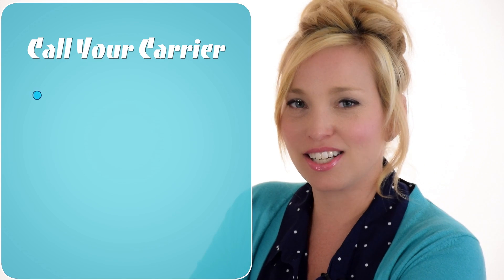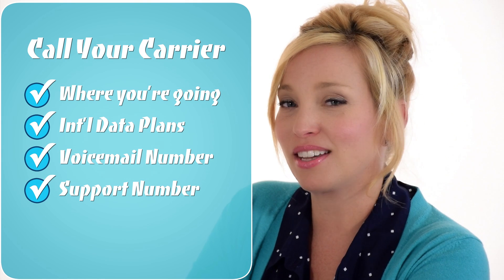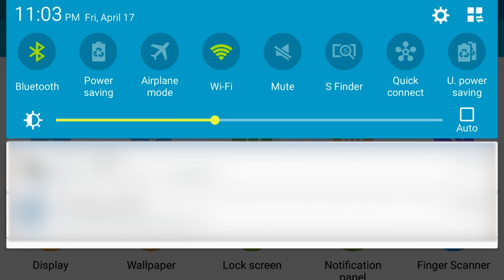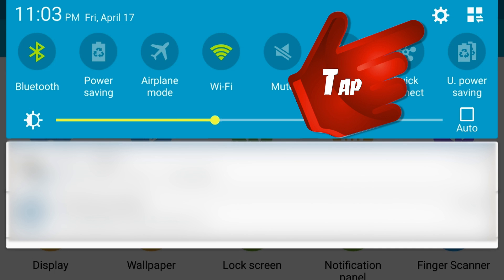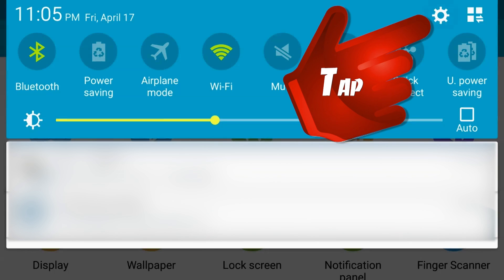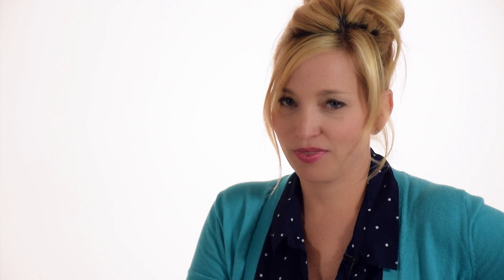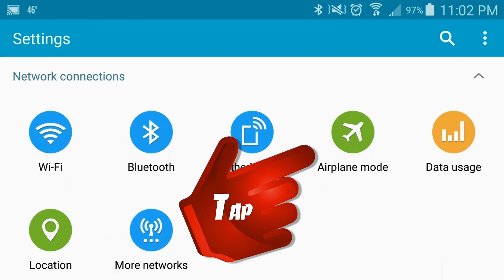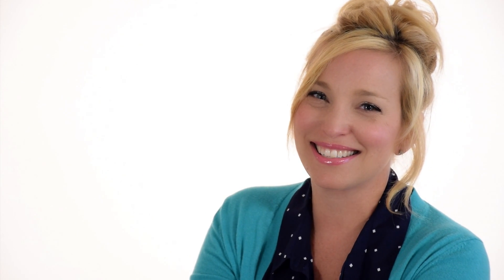Avoid Data Roaming Fees - Samsung Edition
Hi Cruisers, in this episode we take a look at how to avoid international data roaming fees on your Samsung Galaxy S5 when you cruise.  If you are an Android user, take a look at our iPhone video

The first thing we recommend is to call your carrier before you cruise. Tell them where you’ll be going and ask them about their international plans. It might be worth purchasing a very small amount of international data just for peace of mind. In most cases this is a better option than paying roaming fees, but remember, you may have to limit your data usage significantly.  When you speak with your carrier about the available options, be sure to ask for international numbers for voicemail and customer support.

So what happens if you do nothing?  When you take your smartphone to another country, you are no longer using your carrier’s wireless network. So you’re not using your data plan, and your phone goes into data roaming mode. You’ll have to pay for each megabyte of data your phone sends or receives – and it’s not gonna be cheap - believe me.

The best way to make sure you don’t incur data roaming fees is to turn data roaming off on your phone. With data roaming turned off, your phone won't be able to connect to any data networks other than those in your country. You won't be able to get online or check email when you’re out of the country, but you also won't get a costly surprise in your phone bill. Let's take a look at how to do that. We're in horizontal mode to make it easier to view on YouTube. If you’re using an older or newer operating system the process may be slightly different, but the end goal is the same.

To turn off Data Roaming on a Samsung Galaxy S5;
• From the home screen, tap and drag the Notifications bar downwards.
• Tap Settings.
• Scroll to Network Connections
• Tap More networks.
• Tap Mobile networks.
• Tap International Data roaming.
• Uncheck International Data
• Tap OK if prompted.

If you want to be absolutely certain, you can turn off all cellular data. With that setting on, the only way to connect to the Internet is via Wi-Fi.

To turn off cellular data on an a Samsung Galaxy S5;
• Tap Settings.
• Tap More networks.
• Tap Mobile networks.
• Tap Mobile data.

Turning this off means you can't connect to data networks even in your own country. You can turn of Data Roaming, Cellular Data or both.  It just depends on what you want to do.  I typically leave Data Roaming off all the time, and turn off Cellular data when I board the ship.

Of course there’s always airplane mode.  It’s super easy to turn on, but I’ve had a few incidents with my phone mysteriously coming out of airplane mode, so I'm a little paranoid about it.  Keep in mind airplane mode will likely turn off Wi-Fi, but you can turn it back on, and stay in airplane mode on most phones.

To turn on airplane mode on a Samsung Galaxy S5;
• Tap the Settings icon.
• Scroll to and tap Airplane mode.
• Tap the Airplane mode switch

What happens if something goes wrong, and you run up a massive data roaming bill by accident? Well you're not necessarily out of luck.  I have first hand experience with this, and while it wasn’t fun sorting it out, in the end my carrier did agree to roll back the fees.  In my case, I simply called my carrier and explained the situation, but it may be helpful to search the Internet for the best way to contest data roaming fees.